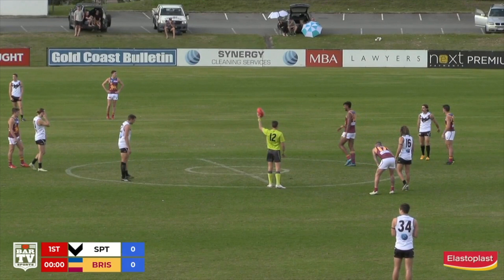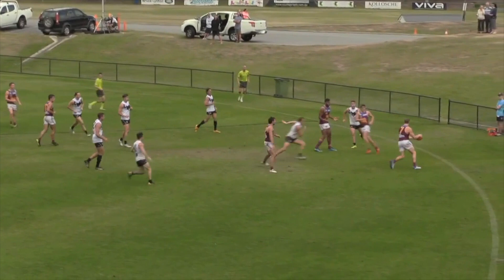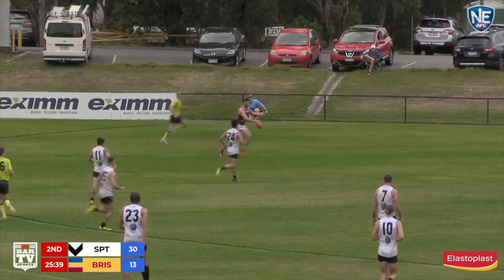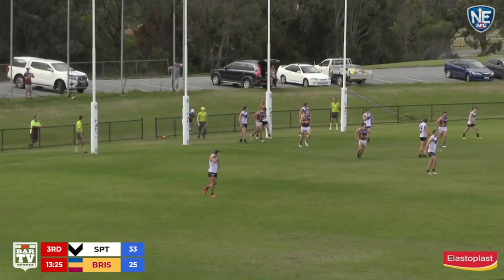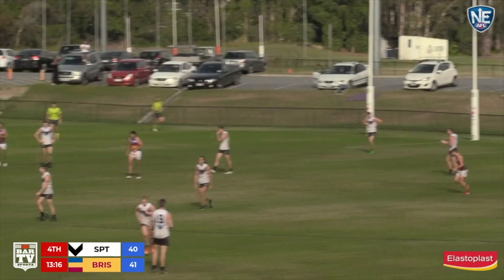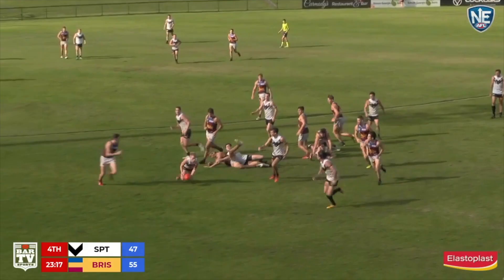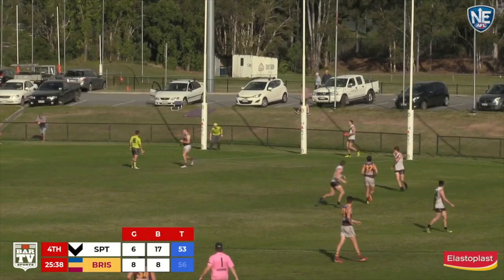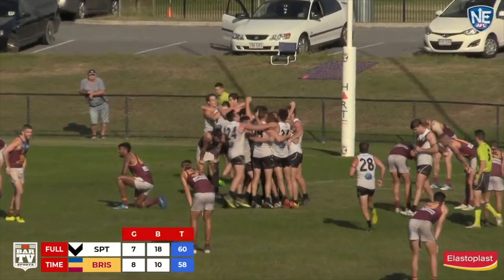MATCH HIGHLIGHTS: Southport v Brisbane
Rd 14 Match Highlights: Southport v Brisbane at Fankhauser Reserve.